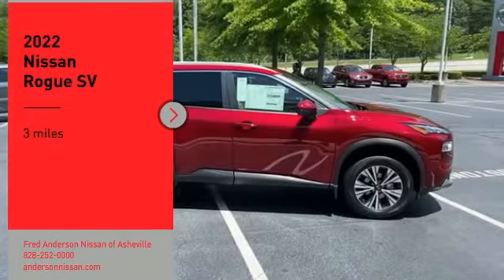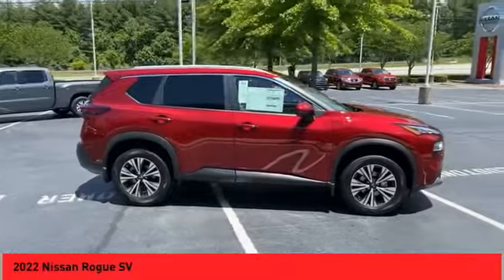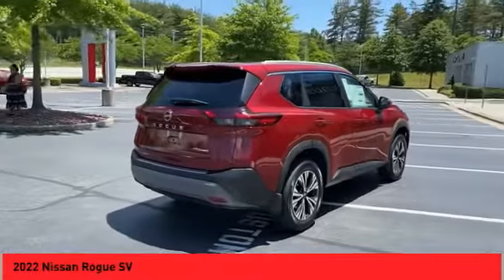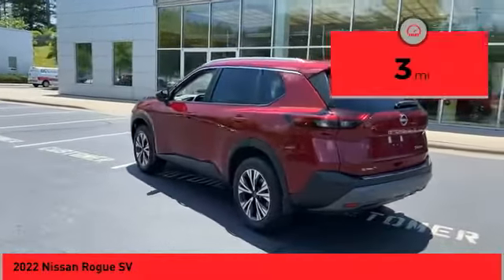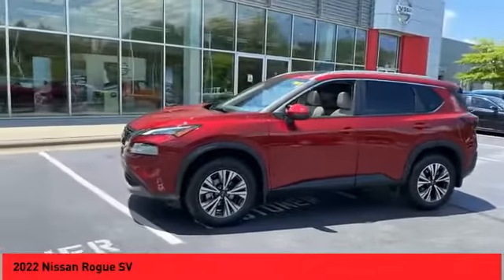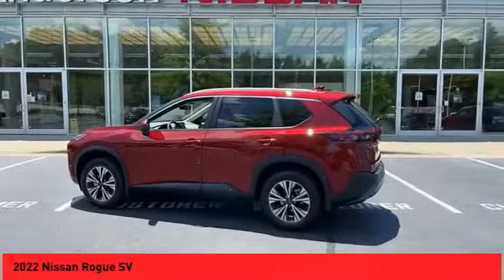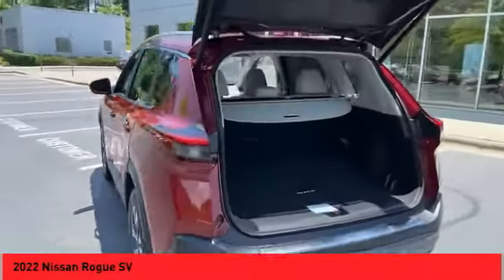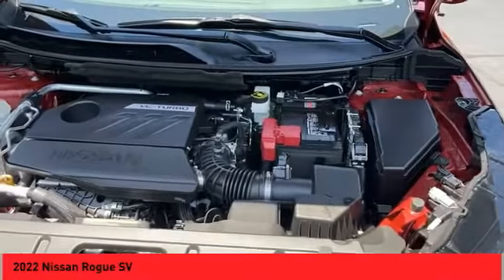2022 Nissan Rogue Asheville NC NC708820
2022 Nissan Rogue SV

2022 Nissan Rogue SV Scarlet Ember Tintcoat 4D Sport Utility AWD CVT with Xtronic 1.5L I3 Turbocharged DOHC 12V LEV3-ULEV50 201hp 28/35 City/Highway MPGQualifying New or Non-Certified Used Nissans bought here and serviced at a FAMILY STORE receive our FULL ANDERSON FAMILY PLAN at NO COST to YOU! Our full family plan includes: 3-Day Vehicle Exchange*Lifetime Oil Changes*Lifetime Service Loaners (with $300+ Service)*Lifetime Car Washes(with Service)*MUCH MORE! (Value exceeds $1,000 in first years of ownership) Call us at or visit us at Fred Anderson Nissan of Asheville - 629 Brevard Rd Asheville, NC 28806 to learn more! Our # 1 goal is to help you find the vehicle you love at a price you can afford wrapped in a deal you don't want to walk away from. All prices exclude tax, tag, license, title, and registration for your state; NC inspection (up to $30 on used vehicles), and admin ($649) fees. All vehicle internet pricing is subject to change and requires standard financing through NMAC (conditions apply for Special Rate financing). From time to time in the transfer of data on the internet there are errors, the dealer is not responsible for errors in advertised price. See dealer for complete details.